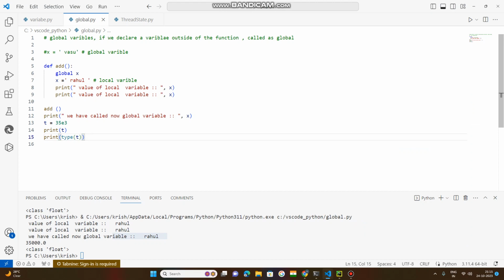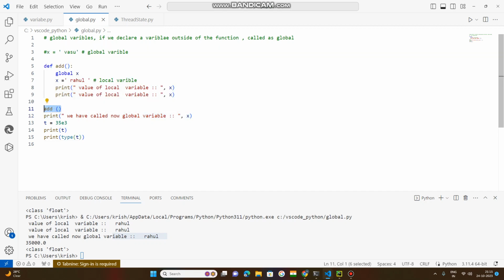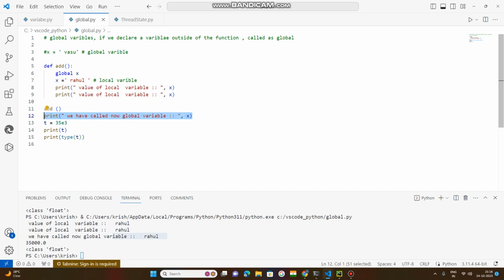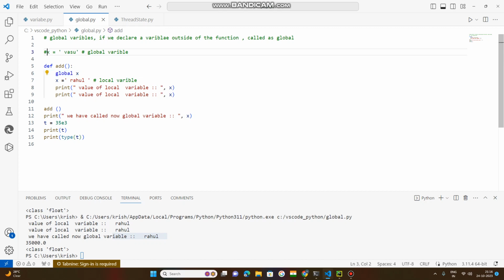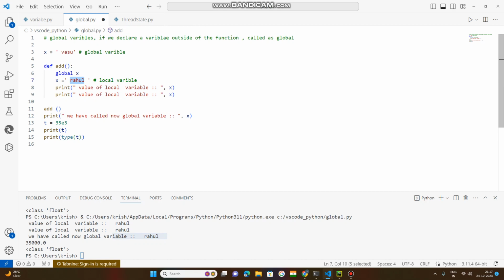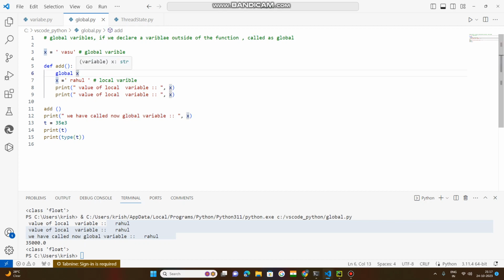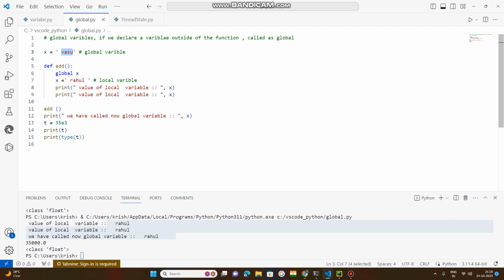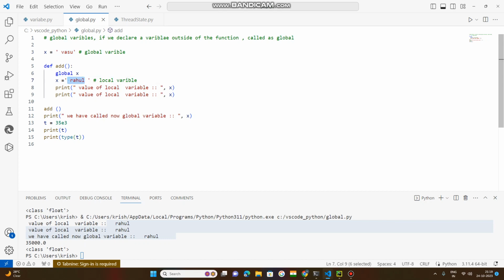GLOBAL VARIABLE IN PYTHON